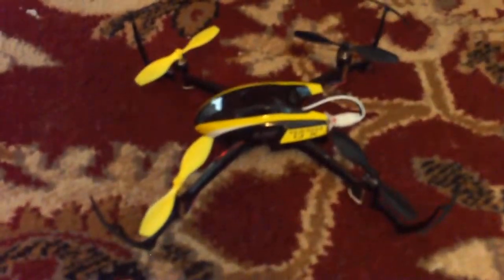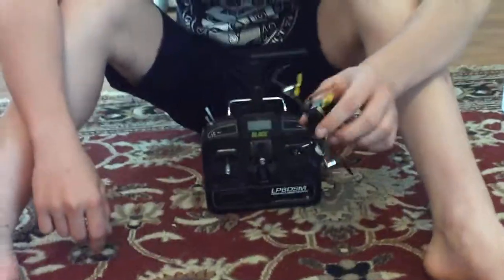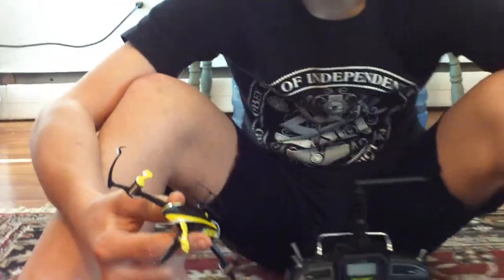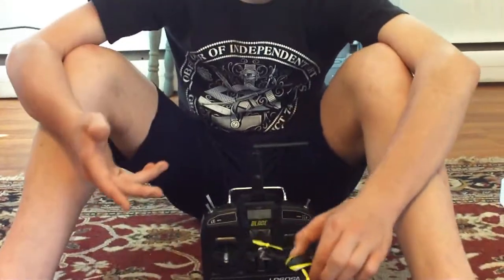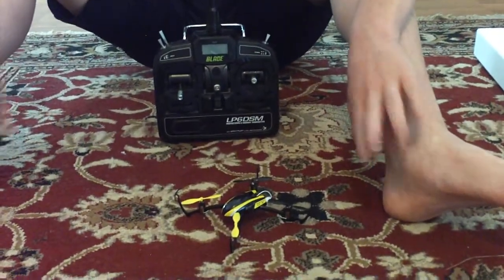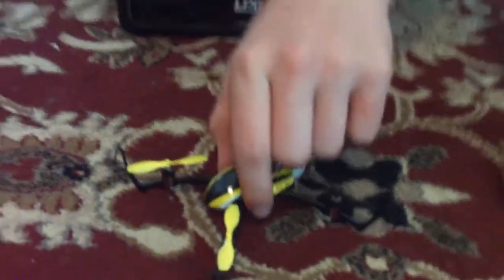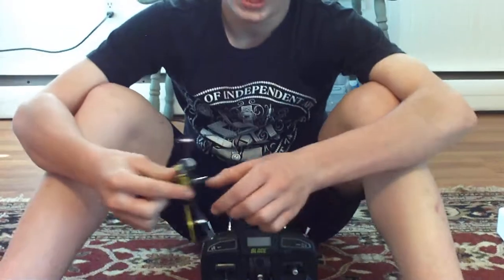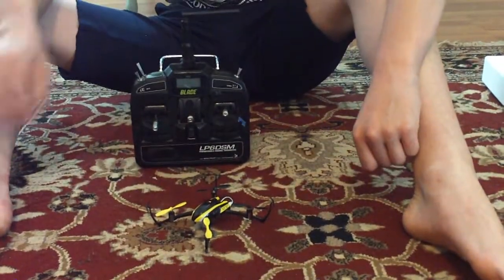Blade Nano QX Quadcopter Pros & Cons